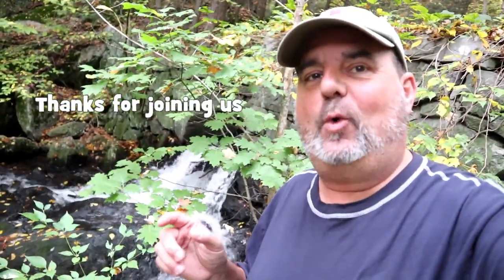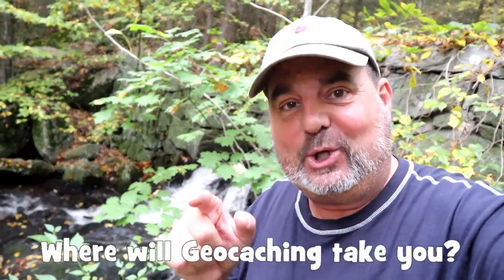geocaching One Minute Wednesday - Falling for a Waterfall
Upon arriving at this Virtual Cache we thought it could be quite simple but it was actually quite fun! And what a cool waterfall. Fell in love with it right away. It was a fun stop for a One Minute Wednesday.